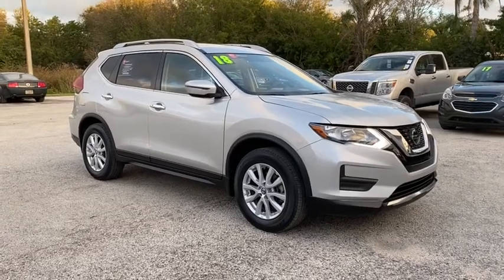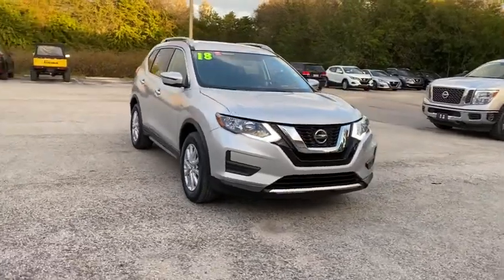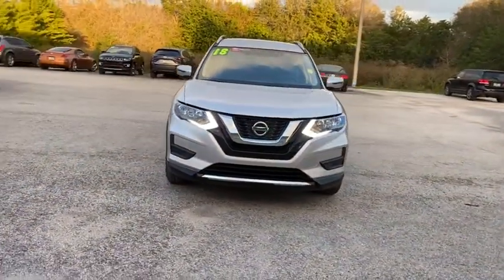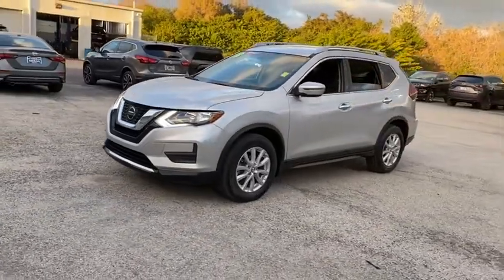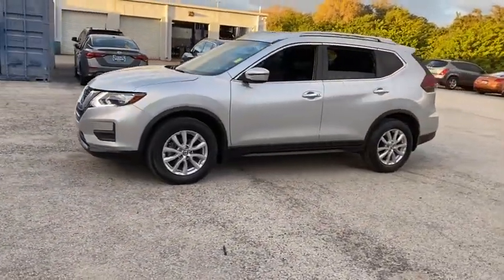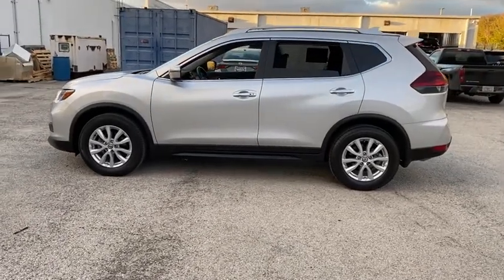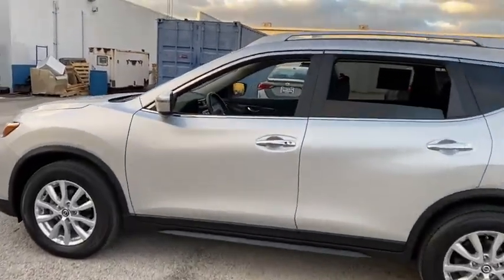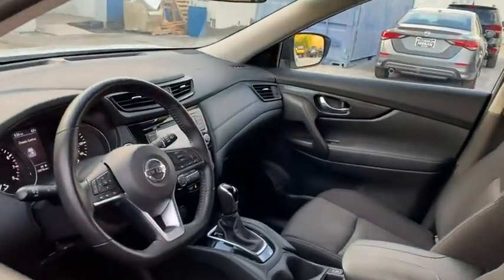2018 Nissan Rogue Vero Beach, Fort Pierce, Sebastian, St. Lucie Melbourne, FL 21045A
Brilliant Silver Used 2018 Nissan Rogue available at Sutherlin Nissan Vero Beach. Servicing the Fort Pierce, Sebastian, St. Lucie, and Melbourne Florida area.

Certified. Brilliant Silver 2018 Nissan Rogue SV FWD CVT with Xtronic 2.5L I4 DOHC 16V CERTIFIED*7 YEAR/100K WARRANTY*BUY WITH PEACE OF MIND 17 Aluminum Alloy Wheels 4-Wheel Disc Brakes ABS brakes Automatic temperature control Blind spot sensor: Blind Spot Warning (BSW) warning CD player Electronic Stability Control Front Bucket Seats Front dual zone A/C Fully automatic headlights Heated front seats Low tire pressure warning Power driver seat Power Liftgate Power windows Radio: AM/FM/CD/AUX Remote keyless entry Security system Speed control Steering wheel mounted audio controls Traction control.Recent Arrival! Odometer is 11251 miles below market average! 26/33 City/Highway MPGNissan Certified Pre-Owned Details:* Warranty Deductible: $100* 167 Point Inspection* Includes Car Rental and Trip Interruption Reimbursement* Transferable Warranty* Limited Warranty: 84 Month/100000 Mile (whichever comes first) from original in-service date* Vehicle History* Roadside AssistanceAwards:* 2018 KBB.com 10 Best SUVs Under $25000IF IT DOESNT SAY SUTHERLIN YOU PAID TOO MUCH! Prices DO NOT include the cost of Certification. Add $999.00 for Certified vehicles .